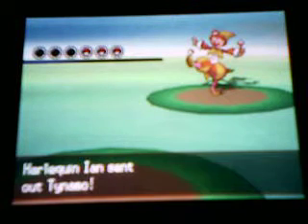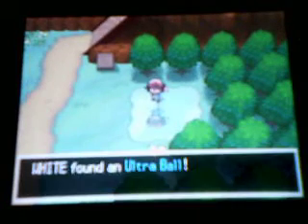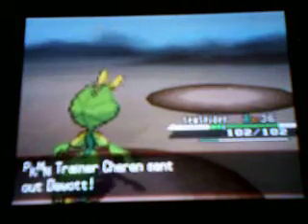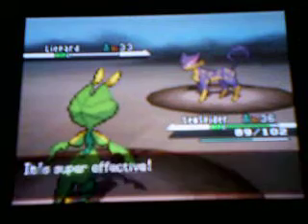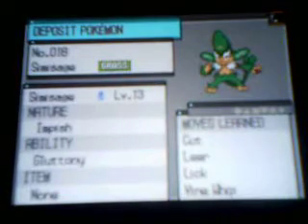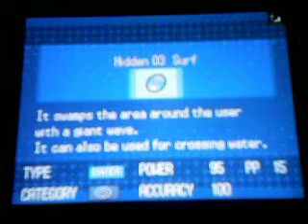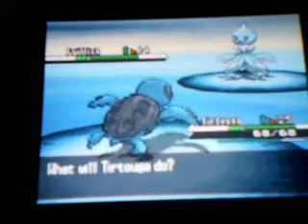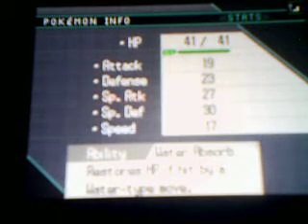Pokemon Black Walkthrough Part 34- Surfin' Unova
we get the surf hm and catch a team member, thats only level 14